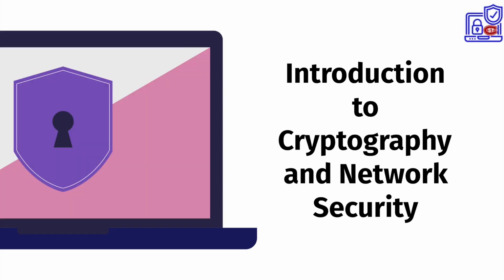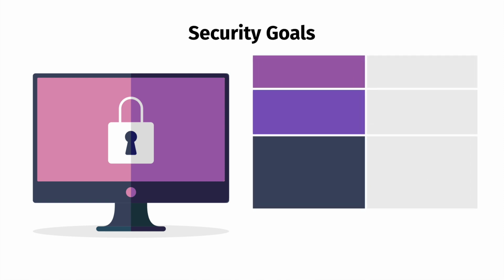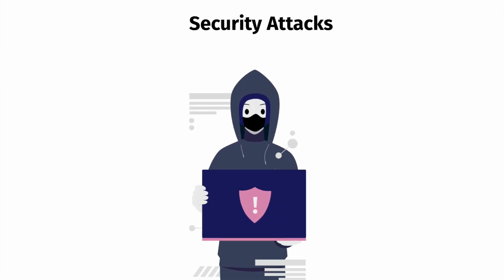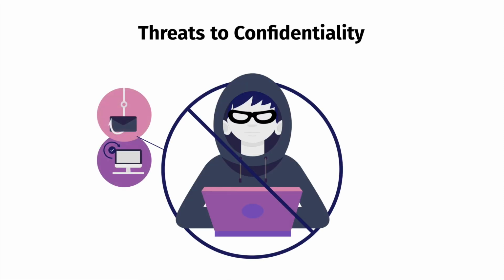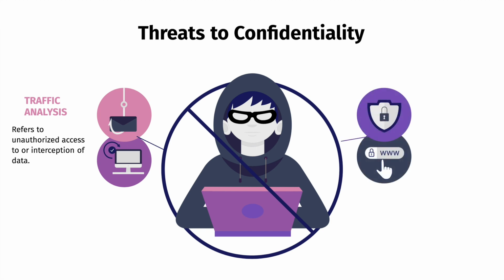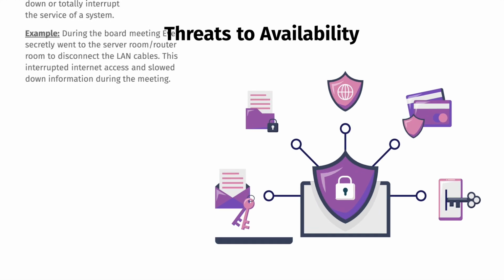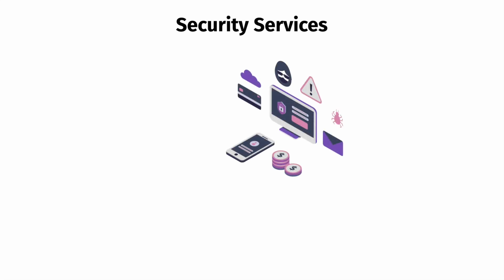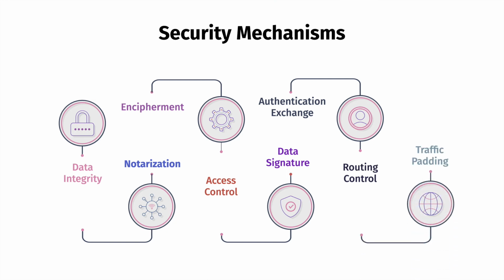Introduction to Cryptography and Network Security